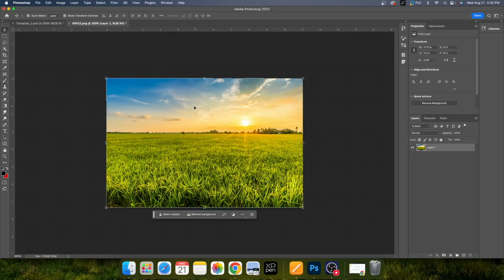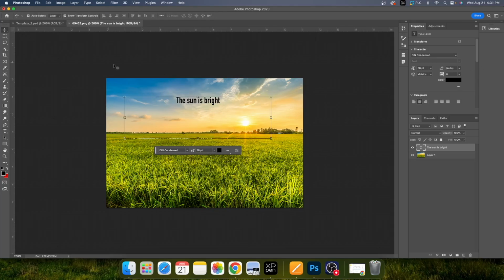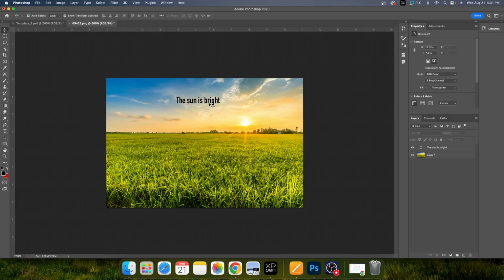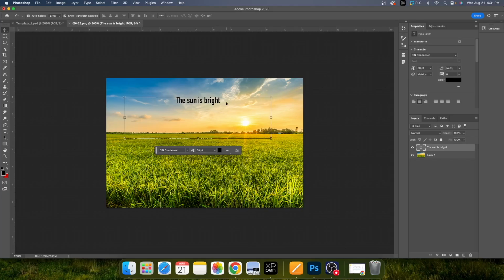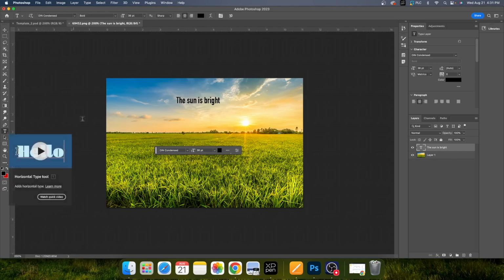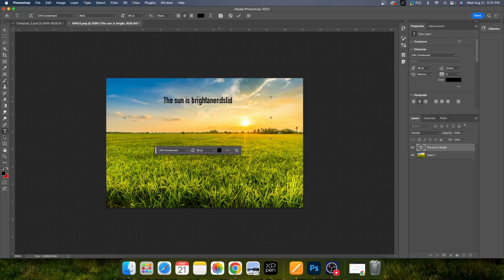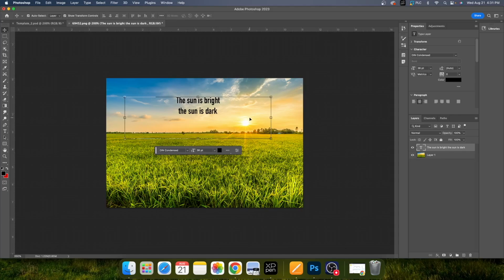How to Edit Text in Photoshop WITHOUT Creating a New Layer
In this video we show you How to Edit Text in Photoshop WITHOUT Creating a New Layer